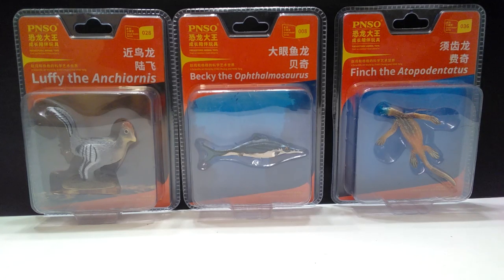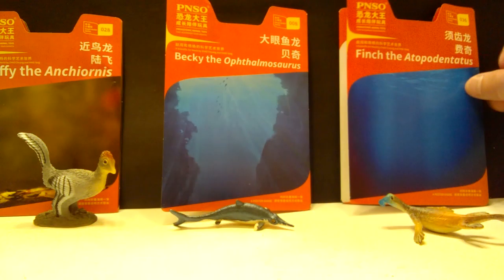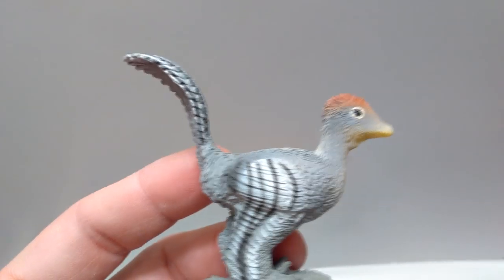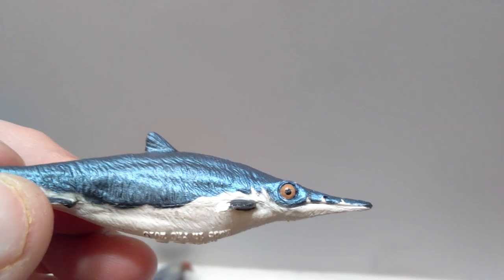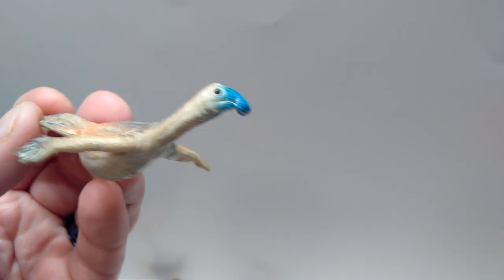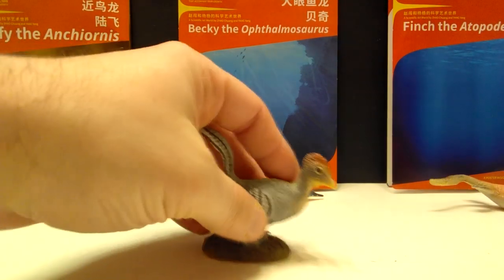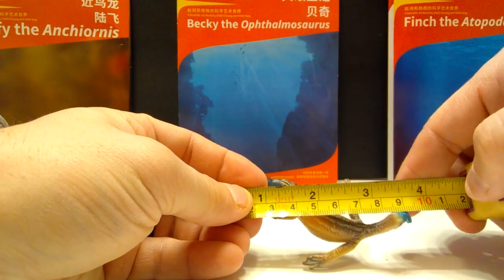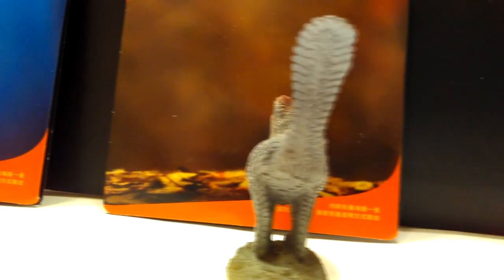PNSO Mini Figure Review #14!!! Anchiornis, Atopodentatus & Ophthalmosaurus!!!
Back today with some more PNSO Minis!!! We have Becky the Ophthalmosaurus, Finch the Atopodentatus and Luffy the Archiornis!!!

$7.99 for Becky the Ophthalmosaurus!!!

$6.99 for Finch the Atopodentatus!!!

$7.99 for Luffy the Anchiornis!!!

Or buy the entire box set!!!